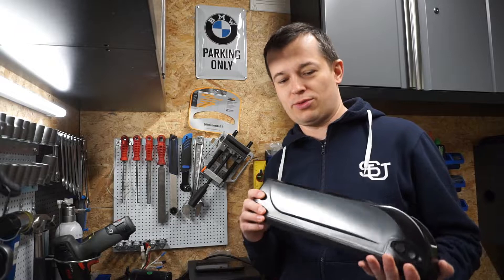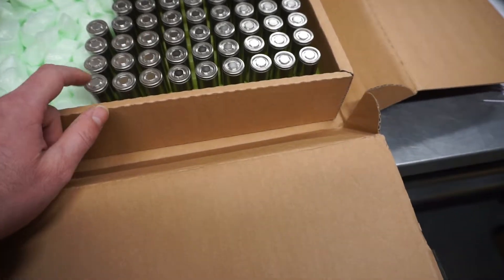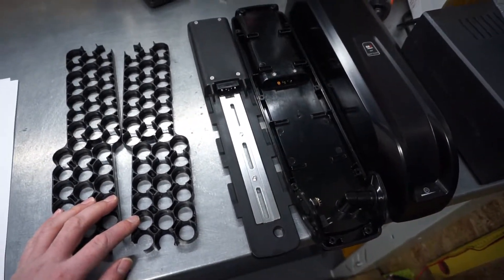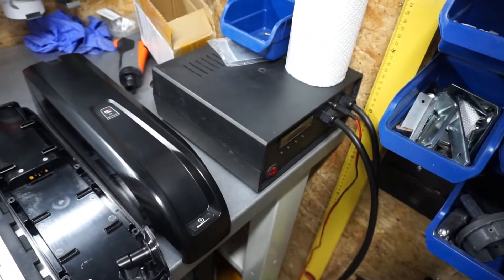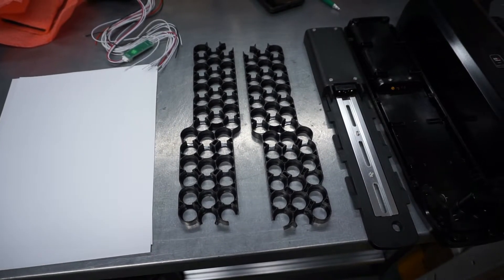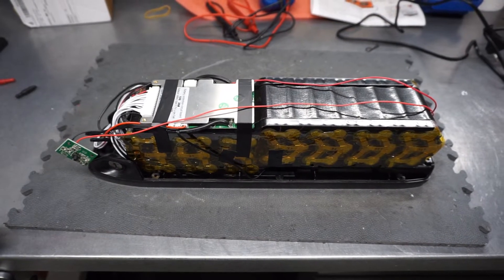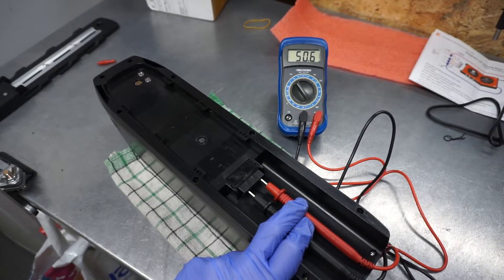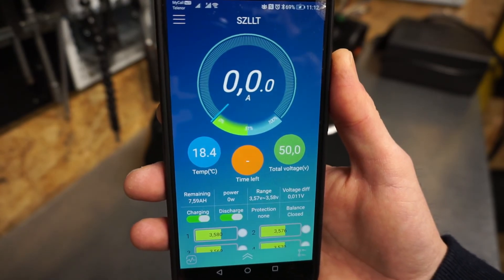Battery with 21700 cells and Smart BMS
This movie show a process of building ebike battery based on the latest 21700-50G Li-ion cells from Samsung. Cells spec is 5000 mAh with 10A continous discharge. Battery box is XP-01 from ShanShan Tech. I'm using 14S 30A continous current BMS with Bluetooth communication interface towards smartphone. I'm putting links to parts down below for interested people.

Chapters:
0:00 Introduction
1:19 Main components
5:57 Cells arrangement
7:56 Cells arrangement after spot welding
8:47 Connecting BMS
9:34 Battery wiring
10:55 Final assembly
11:55 Battery check
12:55 Smart BMS